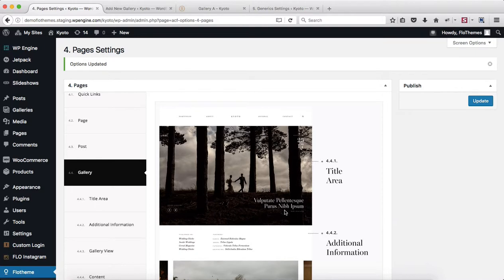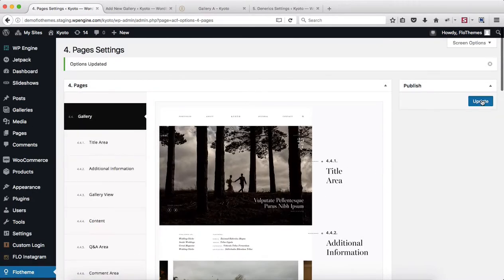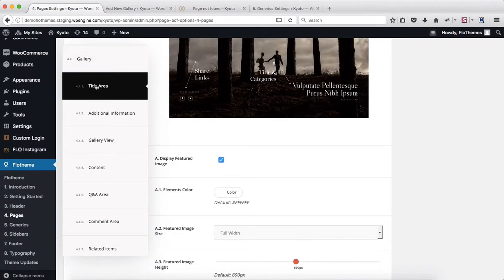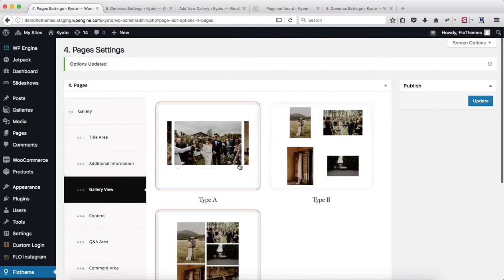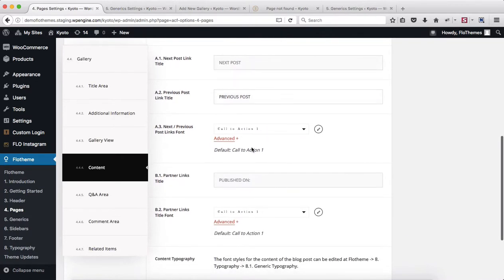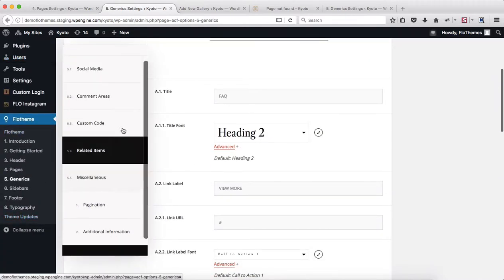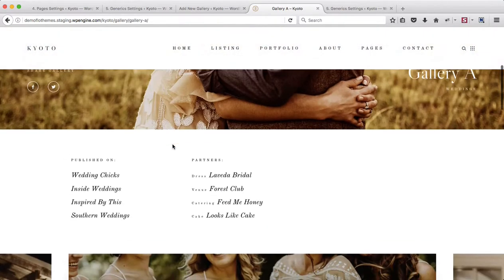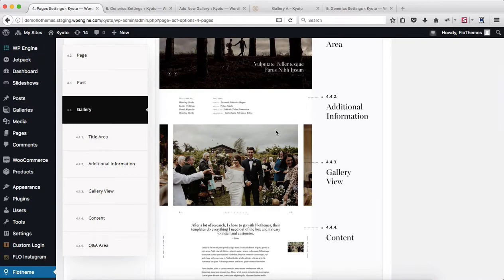Flothemes :: Kyoto - Gallery Settings